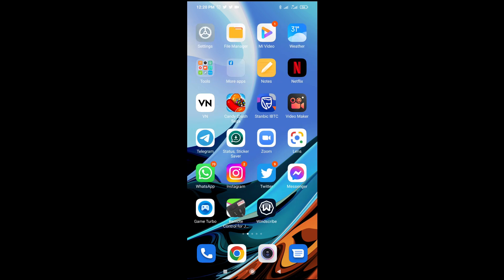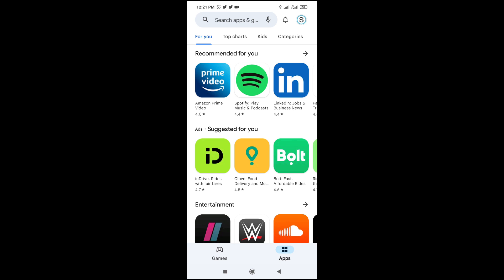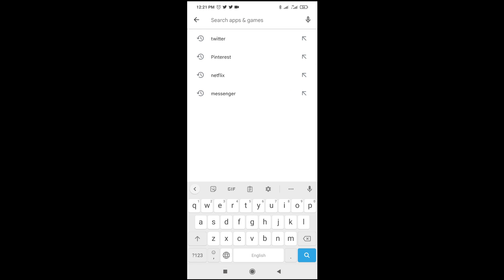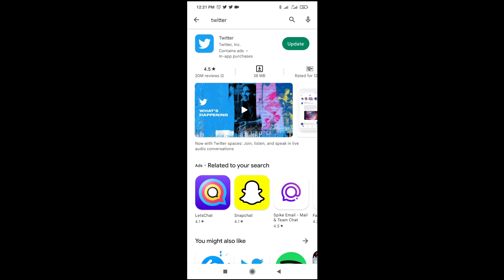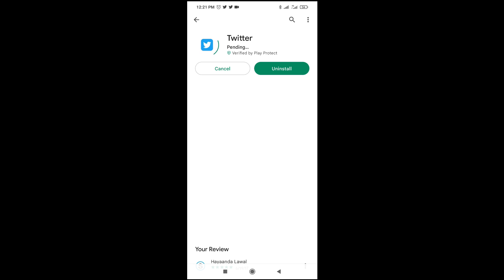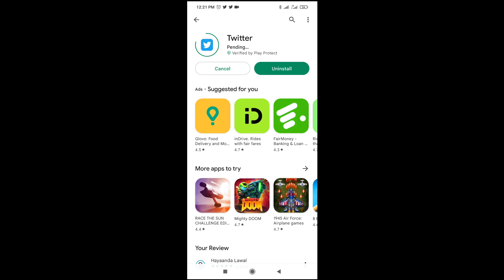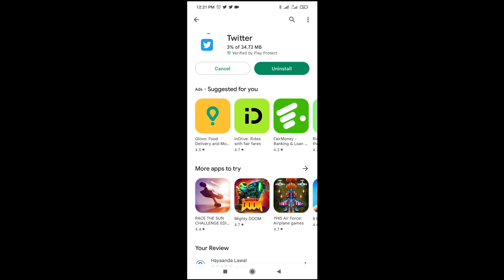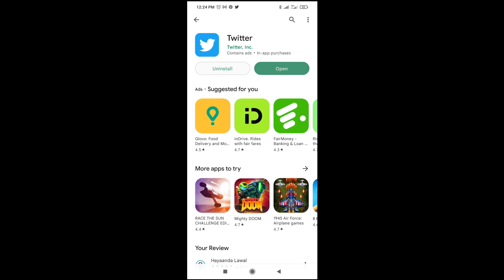How To Update Twitter App (On Android)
I will show you How To Update Twitter App on Android Phones.